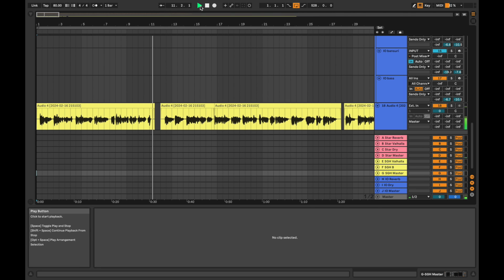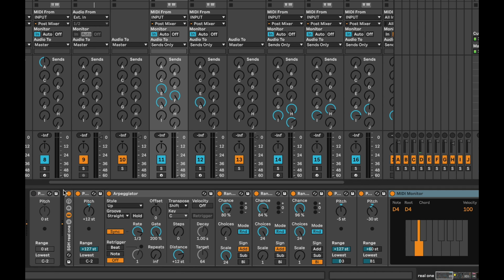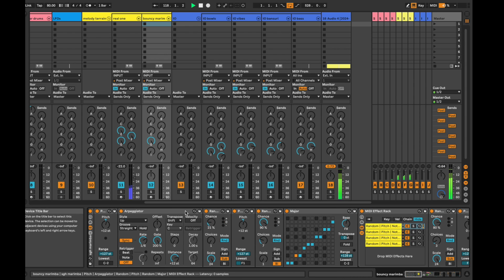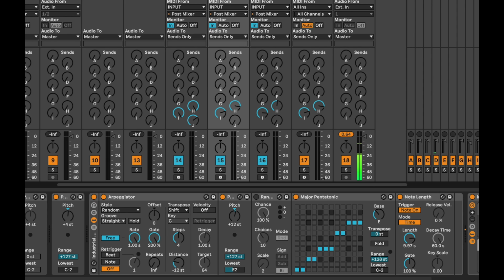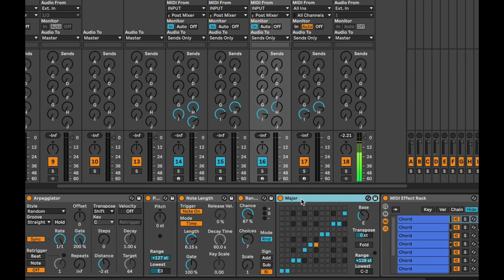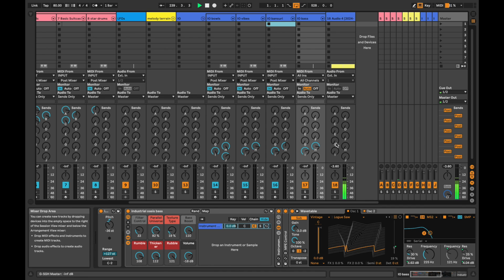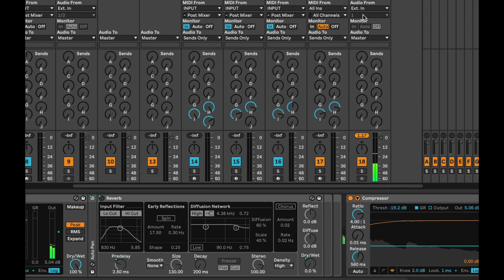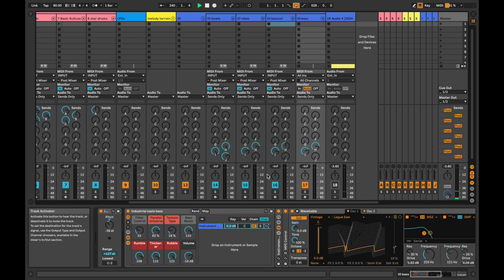How I Make Generative Music in Ableton Live 11 Suite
Here's an Ableton Live tutorial about my strategies for making generative music. Most of the ambient-adjacent music I've made over the past two years has come to life using techniques and tricks detailed in this video!

Here's a link to download the Ableton Live set I'm using in the video (clicking the link will immediately download the file):

Follow the links to see everything else I make -

00:00 - intro
00:29 - about generative music
01:16 - about my generative music
01:48 - input MIDI signal
02:20 - Melody Terrain - Wavetable synth MIDI
04:30 - Melody Terrain - Wavetable synth instrument
05:29 - Melody Terrain - marimba
05:45 - a note about rests
06:10 - Melody Terrain - marimba MIDI
07:29 - Melody Terrain - marimba instrument
08:13 - Industrial Oasis Zen Bowls
10:39 - Industrial Oasis bansuri
12:29 - Industrial Oasis - all instruments in
13:25 - Stargazing guitars
13:55 - Stargazing chords
15:29 - Stargazing electric piano
16:24 - Stargazing - all instruments in
18:02 - about the Pitch device kill-switches
19:09 - outro - thanks for watching :)